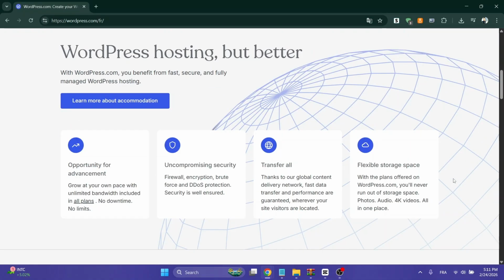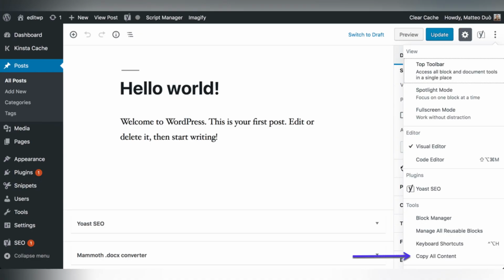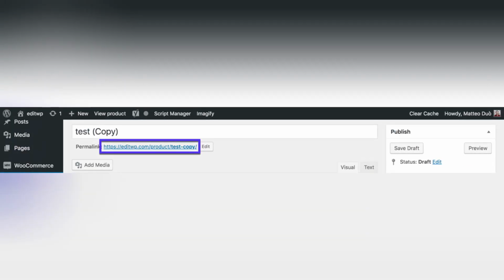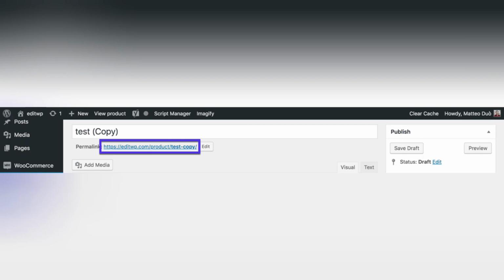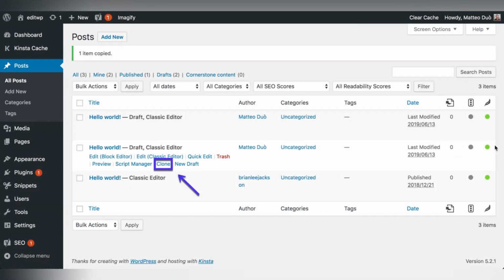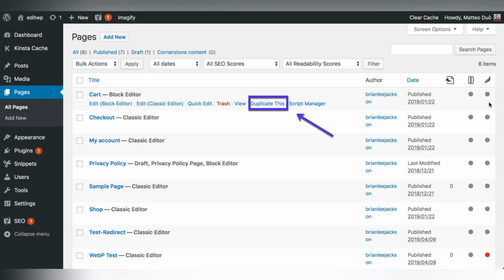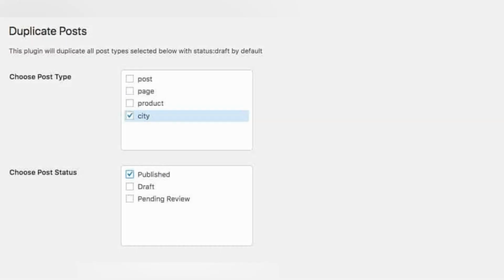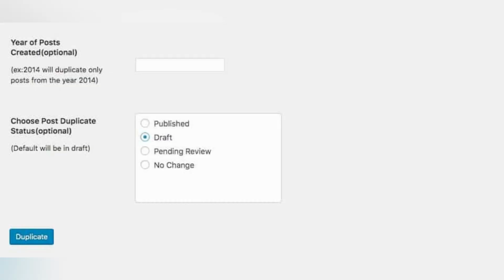How to Duplicate a Page or Post in WordPress 2026 📄 Step-by-Step Tutorial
Want to duplicate a page or post in WordPress quickly? 📄 In this 2026 step-by-step tutorial, you’ll learn how to copy any page or post in WordPress without losing content, layout, or formatting. 🌐

This guide covers using plugins like Duplicate Post, built-in Gutenberg features, and Elementor duplication methods. 💻 You’ll also learn how to rename, edit, and republish duplicates efficiently, saving time when creating similar content. ⚡

Perfect for bloggers, business websites, and designers, duplicating pages or posts makes content management easier, faster, and more organized. 🚀 By the end of this tutorial, you’ll be able to duplicate WordPress pages or posts effortlessly in 2026.